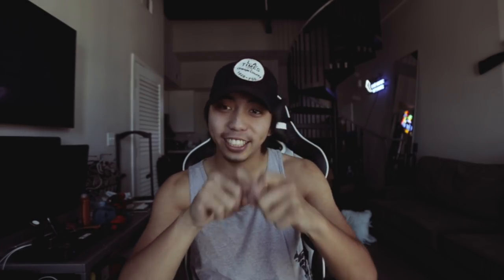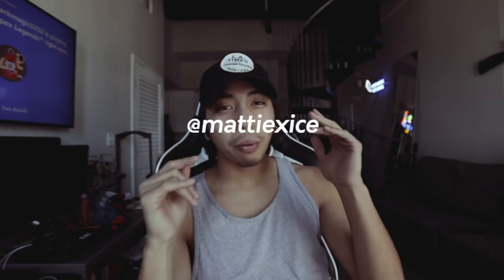I have an announcement...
SORRY MY VIDEO GOT STUCK PROCESSING

MY EQUIPMENT
The camera I use to vlog
My old camera now backup
Lens for the vlog
Lens Bundle
The mic
My little light
THIS HOLDS MY MIC & LIGHT!
The basic tripod
Hard drive I use